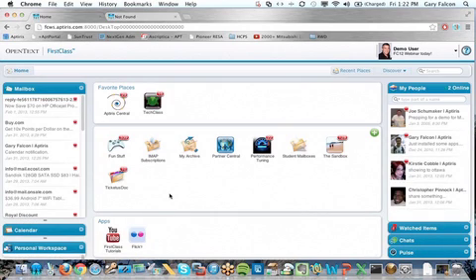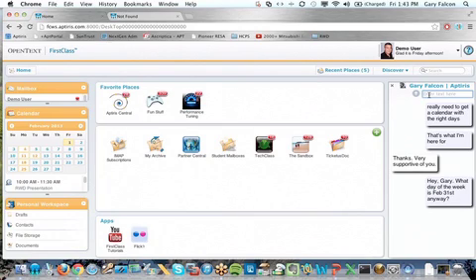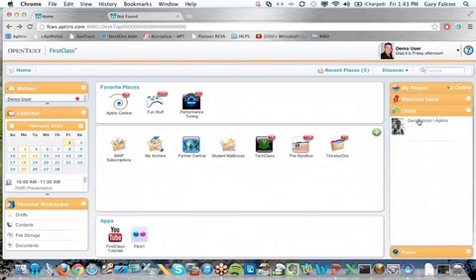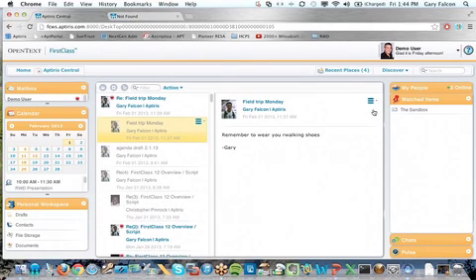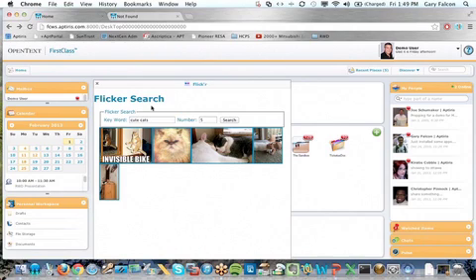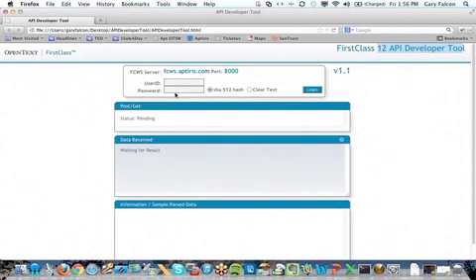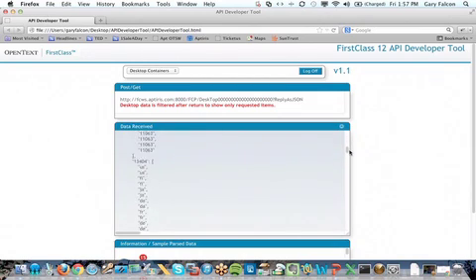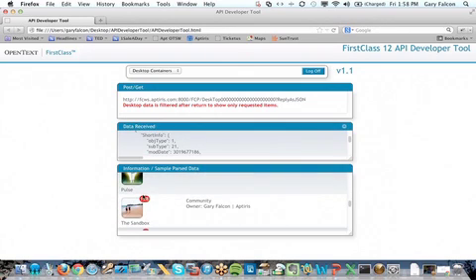FirstClass 12 Preview - Aptiris - Feb 1, 2013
Overview of FirstClass 12 beta